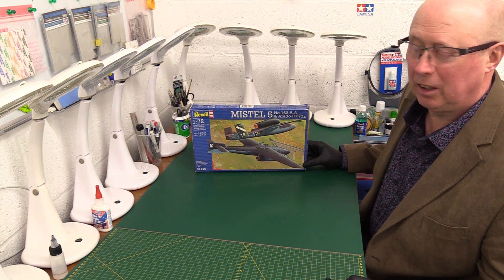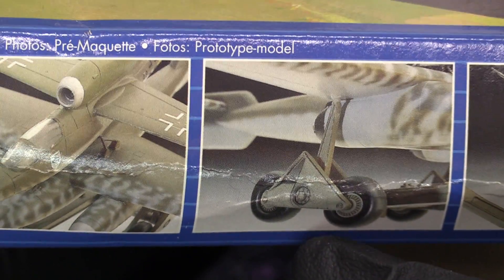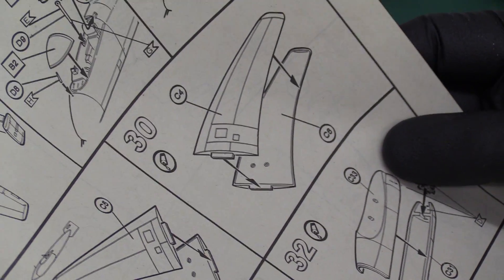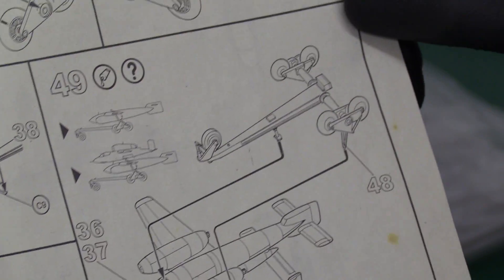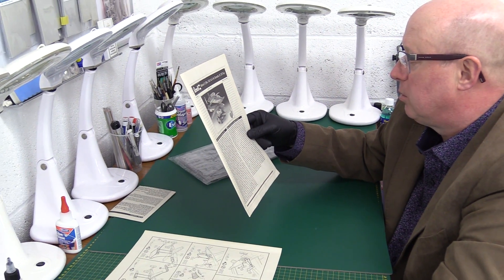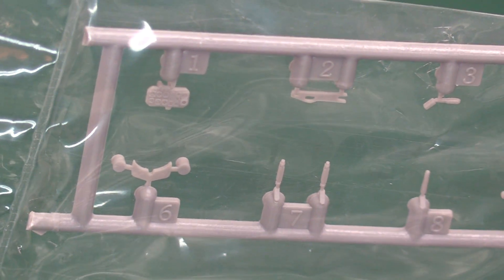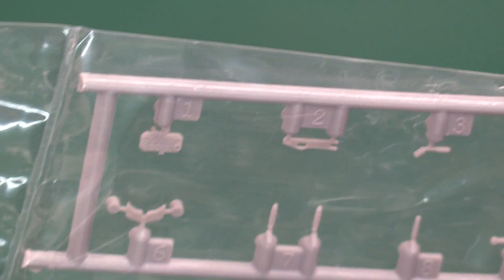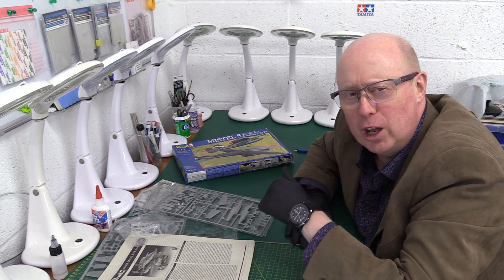Revell MISTEL 5 Arado Drone bomber review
German Mistel 5 (He 162 A-2 Salamander & Arado E377a) Jet Blitz bomber concept.
This drone -bomber aircraft was proposed but never saw service by end of WW2.
This kit kindly loaned to the channel by subscriber Jon Bevan.